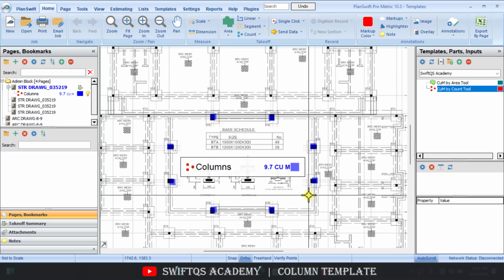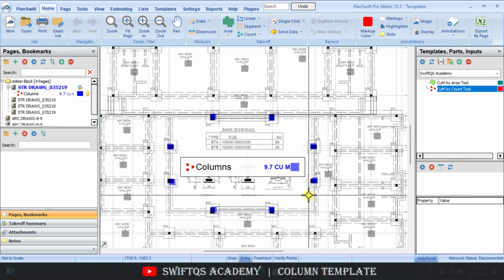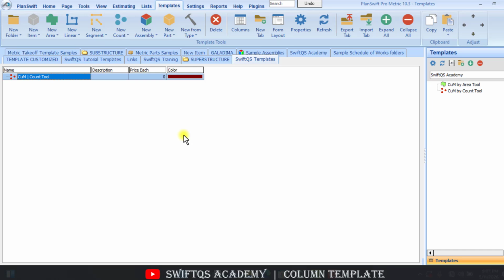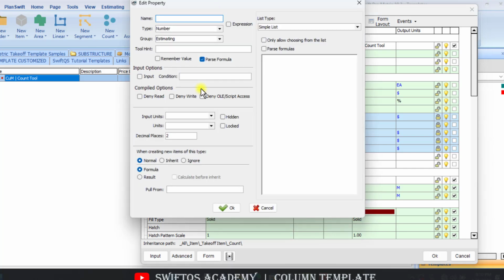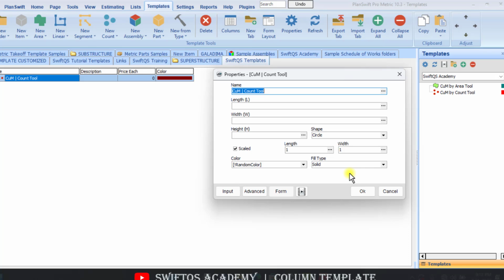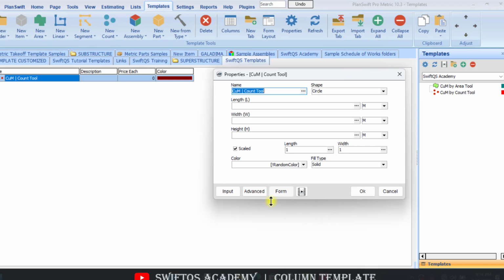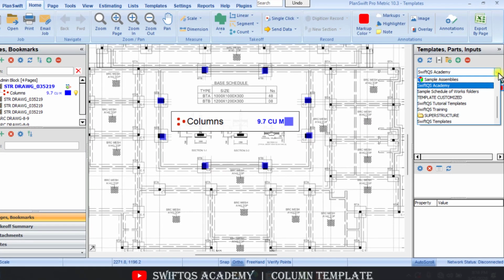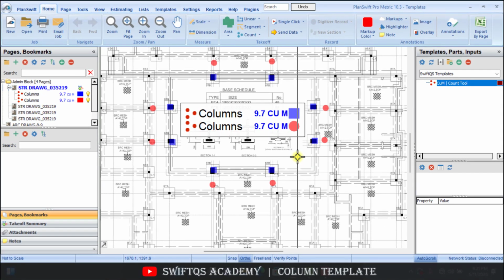PlanSwift Column Template Tutorial | Step-by-Step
Learn how to create a reusable Concrete Column Template in PlanSwift for faster and more accurate quantity takeoff workflows.

In this tutorial, you'll learn how to automate concrete column volume calculations using reusable PlanSwift templates, reducing repetitive calculations and improving estimation accuracy.

Chapters:
00:00 - Intro
00:08 - How to Use this Template
00:57 - Column Template Setup
06:35 - Outro

This template can be applied to:

• Reinforced concrete columns
• Structural columns
• Building frame takeoff
• Concrete quantity estimation

This video is part of the Reusable PlanSwift Templates Series by SwiftQS Academy.